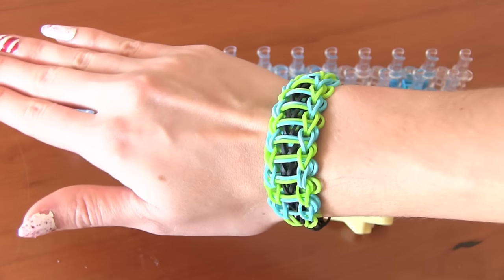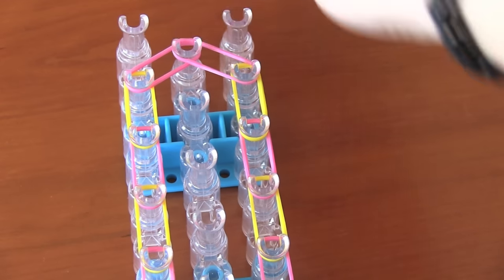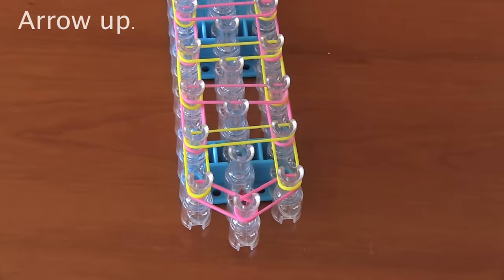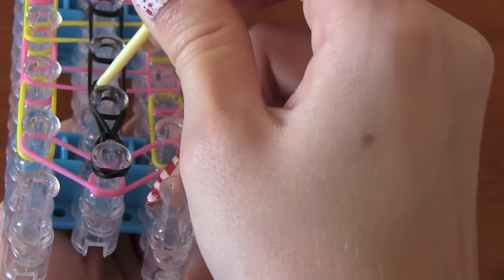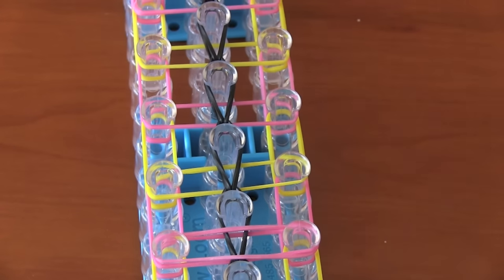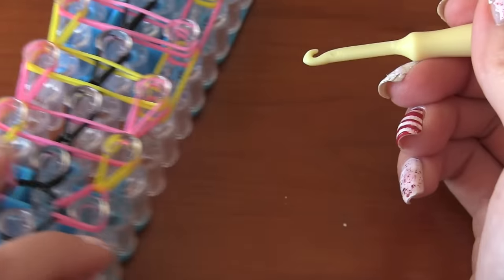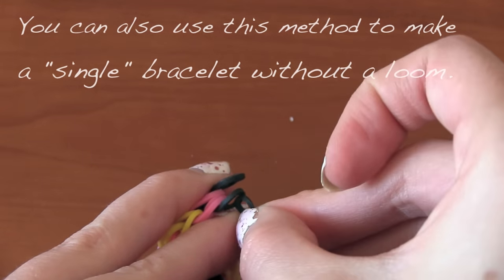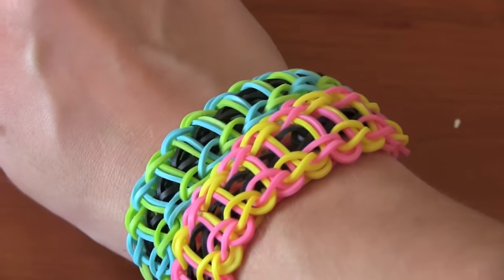RAINBOW LOOM : Ladder Bracelet - How To | SoCraftastic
Learn how to make a Rainbow Loom Ladder bracelet in this video! Happy Loom-Ness Day! One Rainbow Loom tutorial every Wednesday in December! :)

: : : SEND ME MAIL : : :
Sarah Takacs